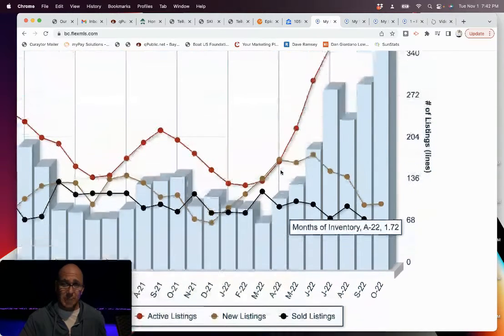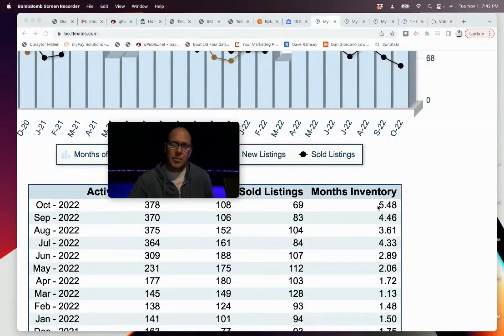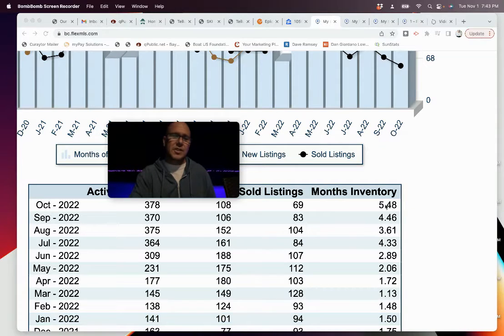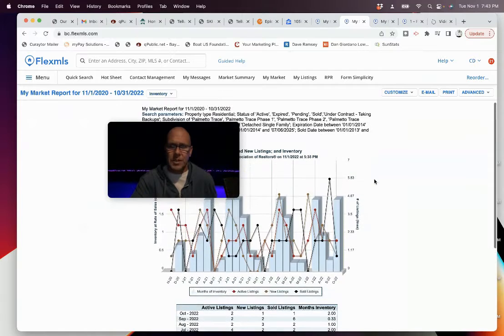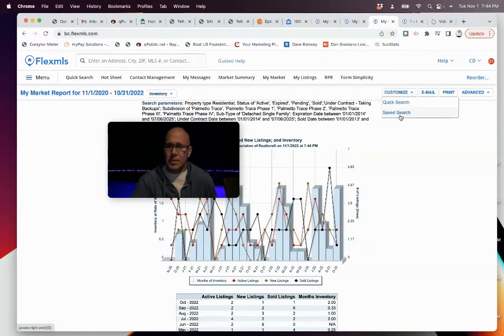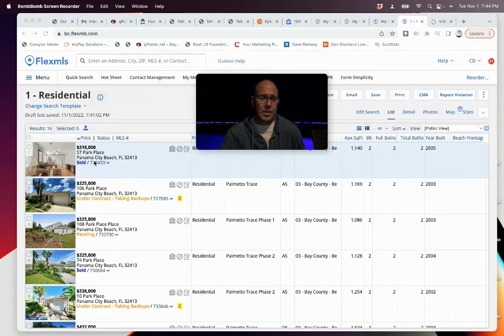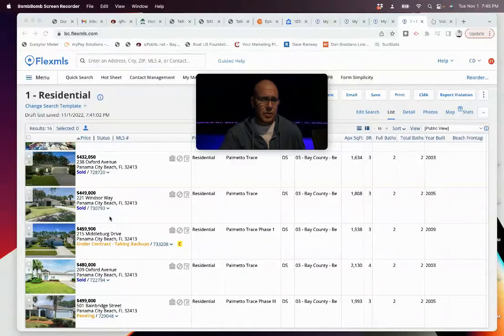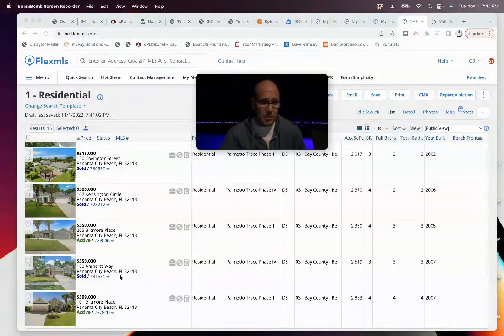Palmetto Trace Oct 2022 Market Update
The housing market in Palmetto Trace is STILL as hot as any neighborhood in Panama City Beach. The overall market is slowing down but Palmetto Trace is still strong for now. Take a look at the numbers from October 2022.

Looking for more information info on real estate in PCB or on 30A?

Craig Duran - Realtor
the Duran Group at Berkshire Hathaway HomeServices

Sign Up For FREE E-Alerts (get notified when units come up for sale, change price or CLOSE):